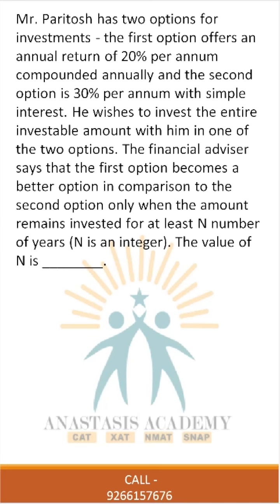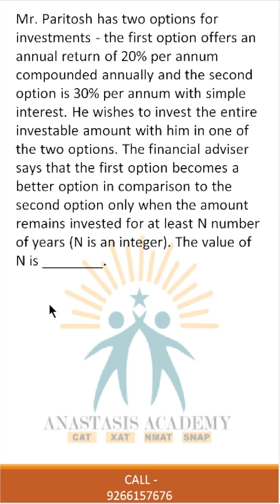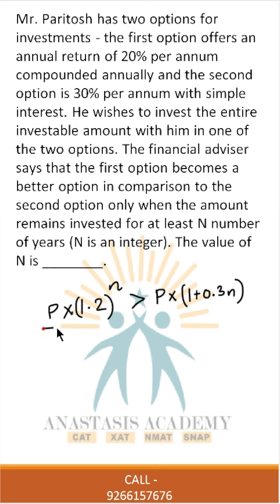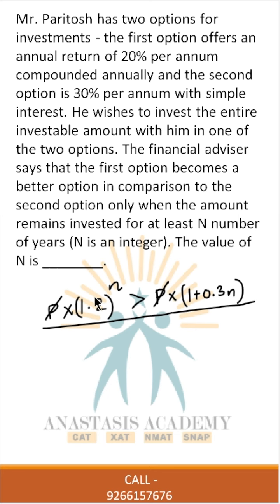CAT 2026 Daily Quant Shorts -97 | 100%iler Arvind Shankar Solves 1 CAT Question Daily